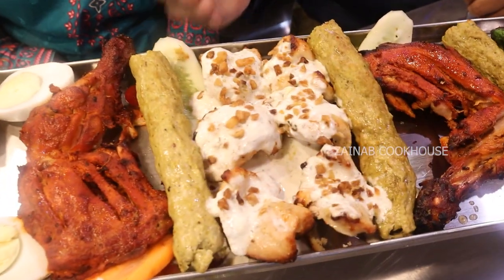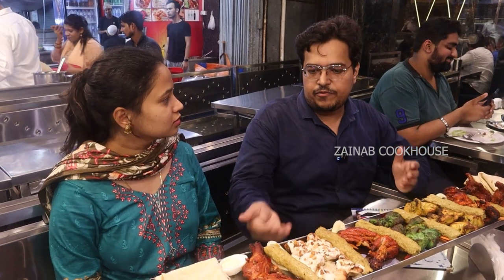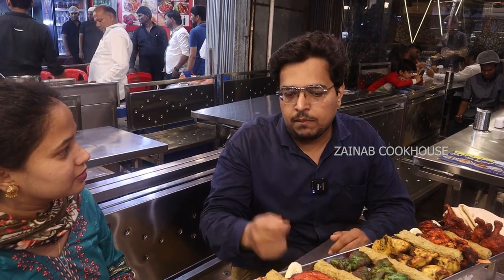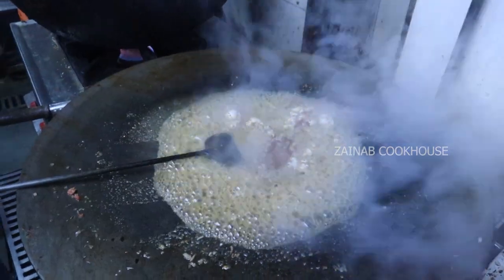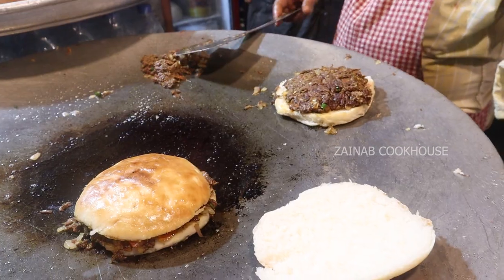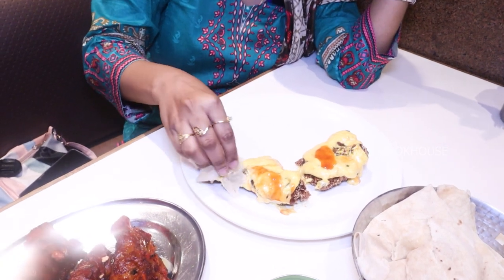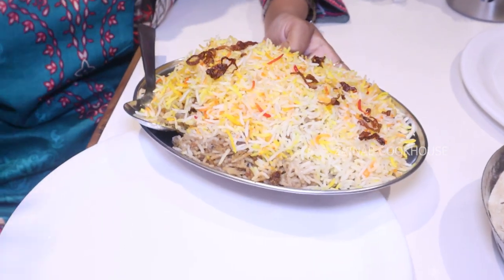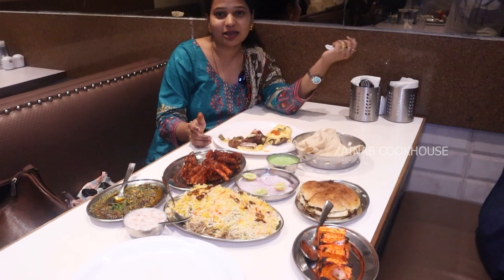Ramzan 2023 Special at the Iconic Mashaallah Cuisine Restaurant Mohammed Ali Road Mumbai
In this episode we have exclusively covered the Legendary Mashaallah Cuisine Restaurant Mohammed Ali Road Mumbai and shared their secret recipe of the the famous Mutton Bheja Masala .Watch the full video and stay connected with Zainab CookHouse for more Food Making Videos.

A must visit place during Ramzan
Mashaallah Cuisine
Address: Shop No 3-6, Asvat Mansion, 160/164 EMM Road Beside Minara Masjid, Mohammed Ali Road

For the most reasonable and best quality Pakistani Style Lawns please check out Al Habibi Boutiques